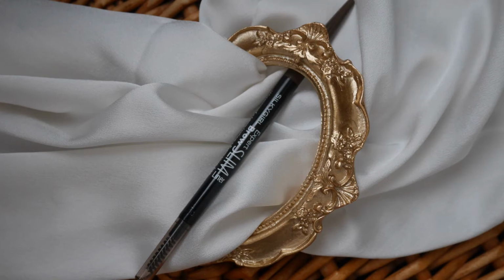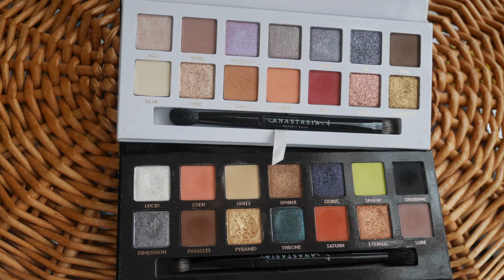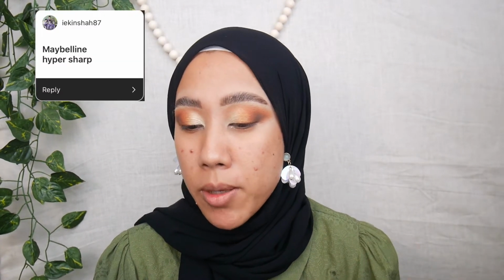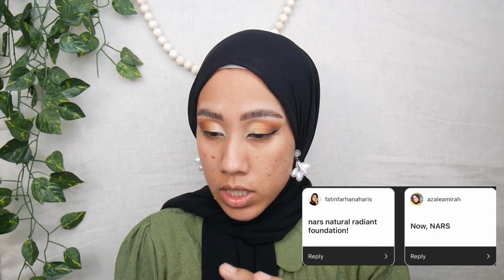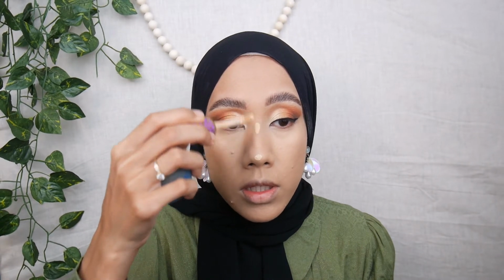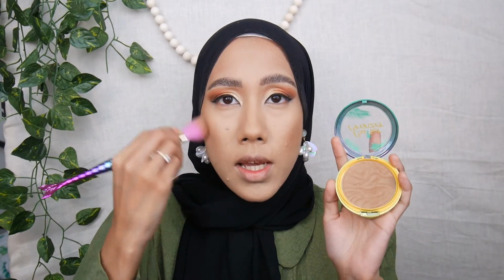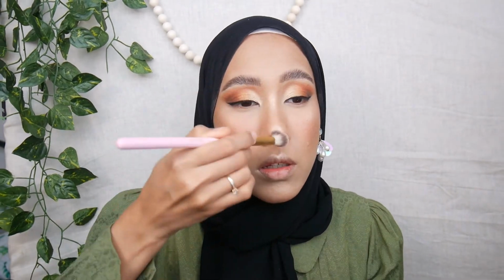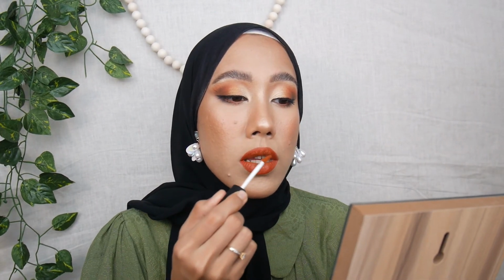FULL FACE OF YOUR CURRENT FAVOURITE MAKEUP PRODUCTS | Instagram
Salam everyone, hope all is well. today i tried your current go to makeup products. i asked these questions few weeks ago on my instagram story and i was overwhelmed with your responses. i know i don't have that many followers but i appreciate your engagement & responses it really helps my social platform & will help me to grow. thank you from the bottom of my heart. i am so impressed that some of you guy's favourite differs & some are the same. i am also cannot to try your other recommendations like the NARS sheer glow, maybellin setting spray etc. hope you'll enjoy this video!

anastasia baverly hills prism palette

anastasia baverly hills x carli bybel palette

breena beauty purrfect lash mascara

maybelline superstay matte ink , globe trotter

My Filming Gear:

Lumix GF7
Natural lighting

be nice to one another